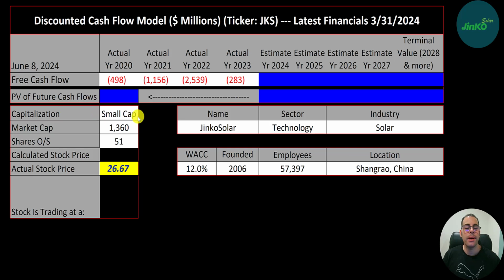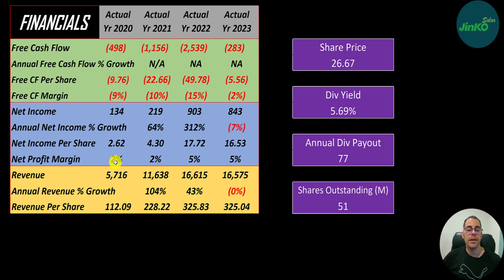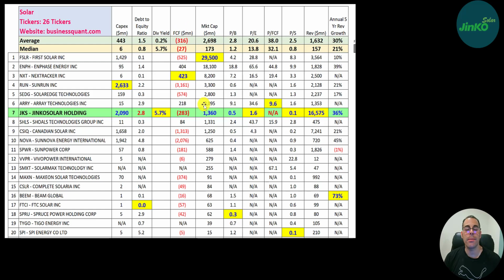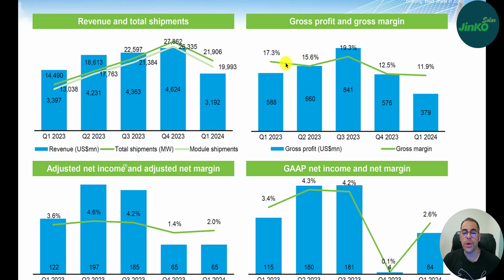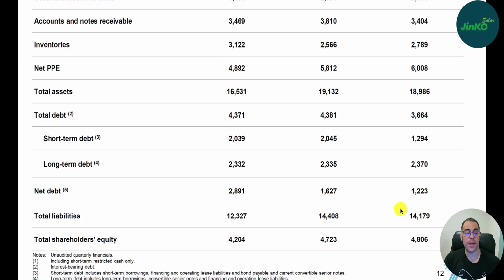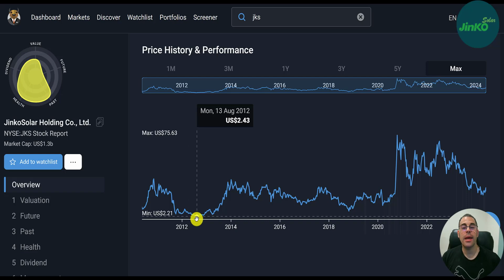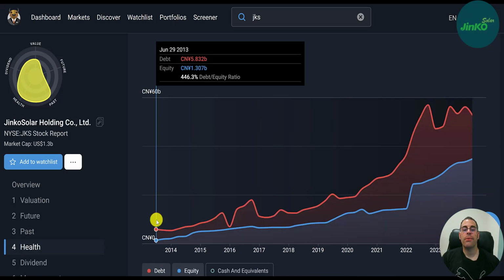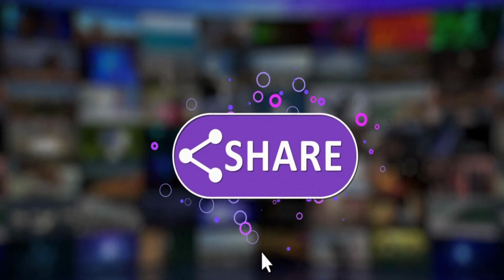Unveiling JinkoSolar's Stock Secrets